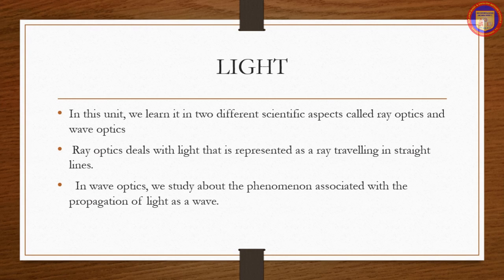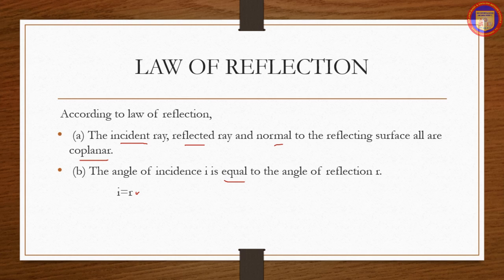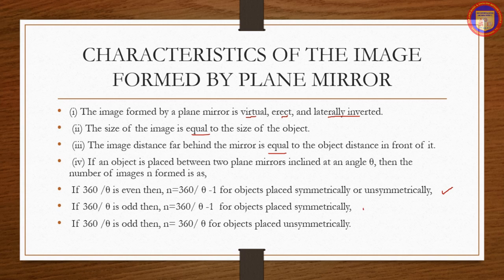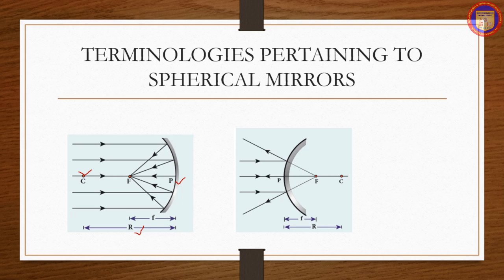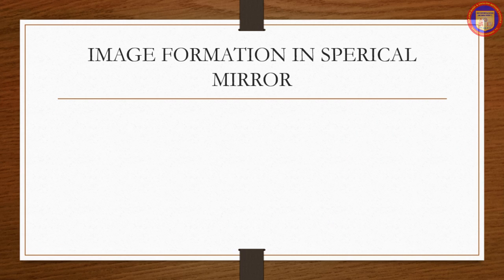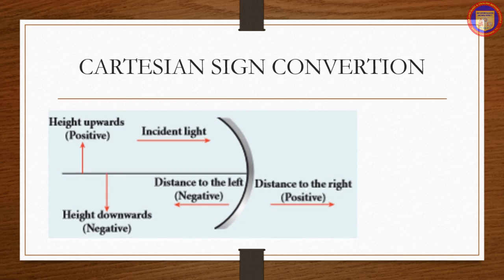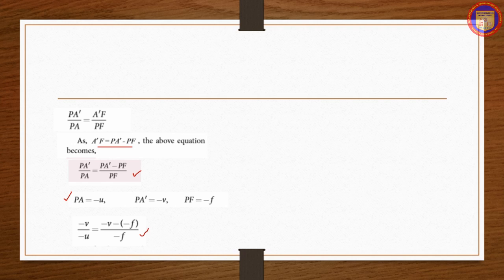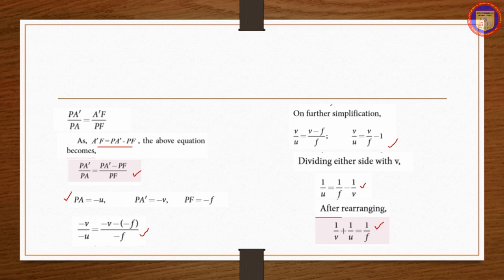Optics Part 1 - Physics XII std by Mrs. Usha